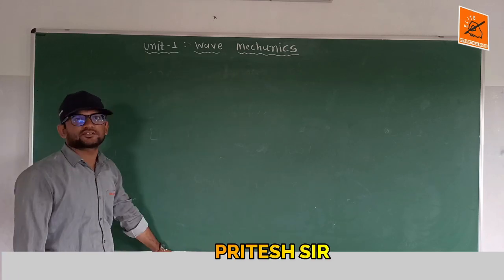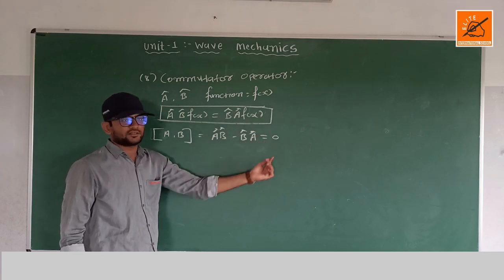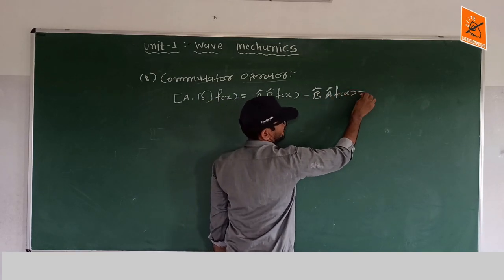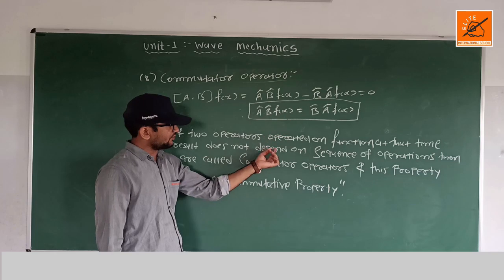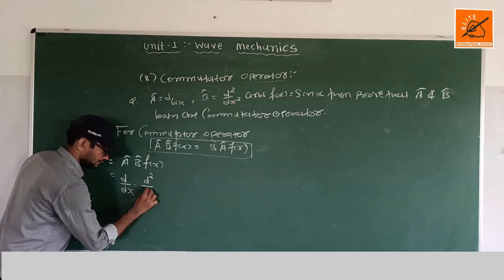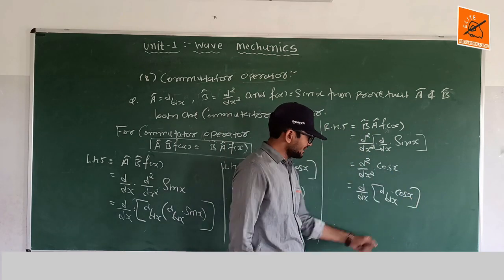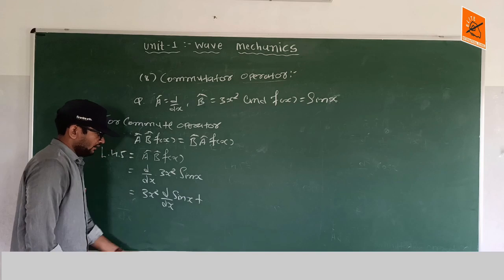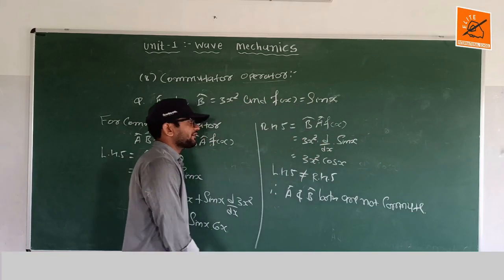BSC SEM-V || CHEMISTRY-501 || UNIT-1 || WAVE MECHANICS || LECTURE-04